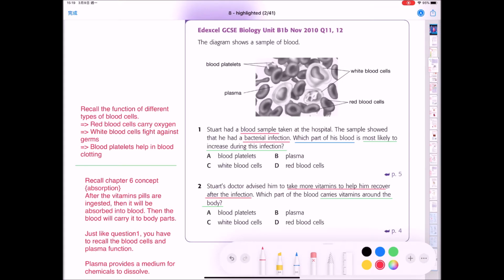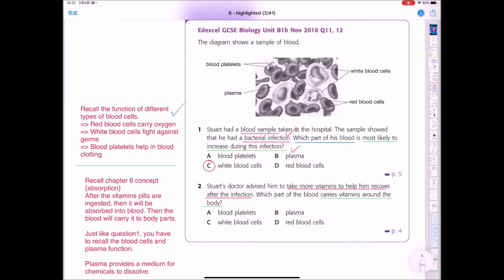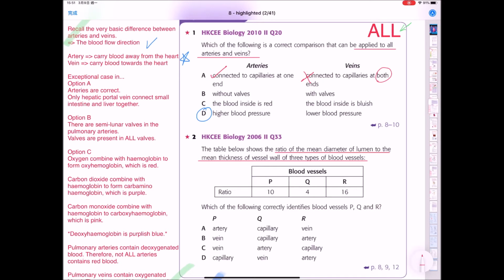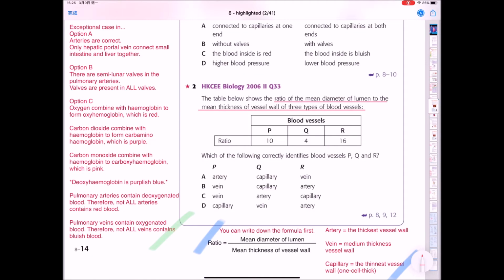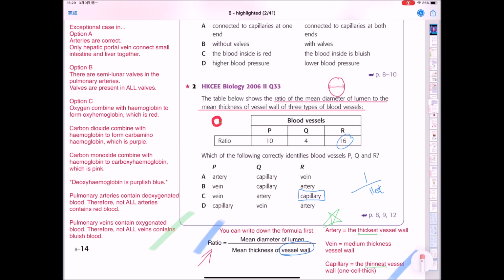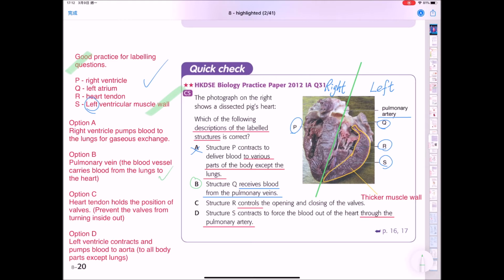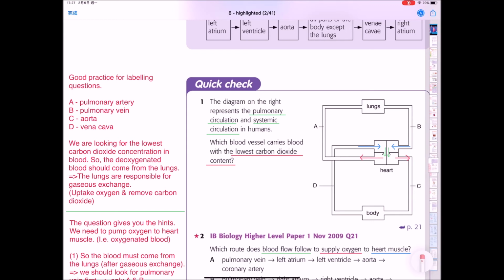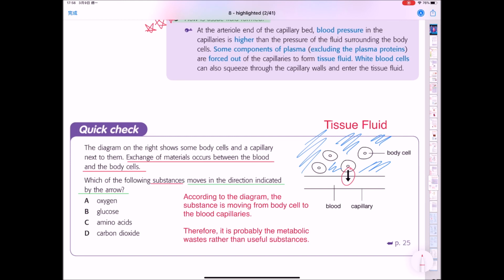DSE BIO │ Biology Revision 6 - Circulatory System Textbook MC (English)